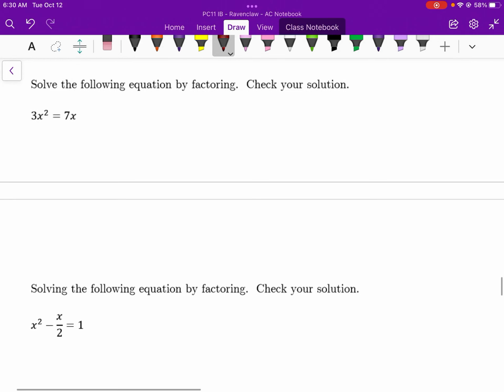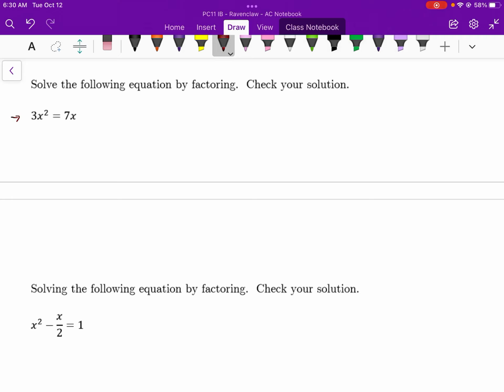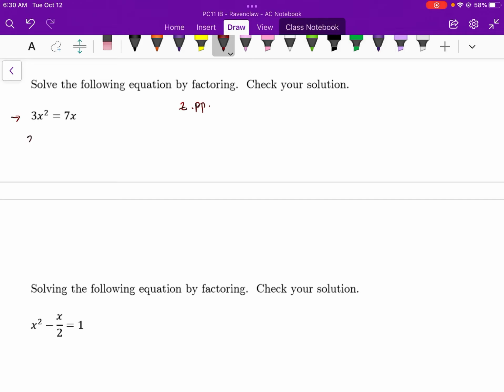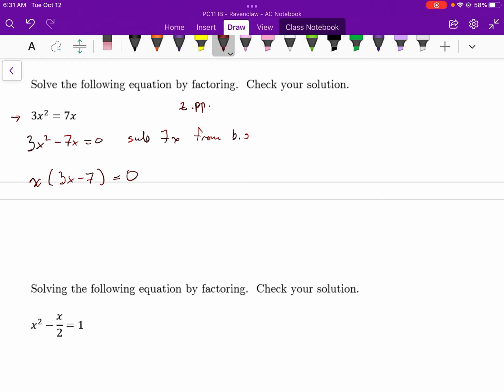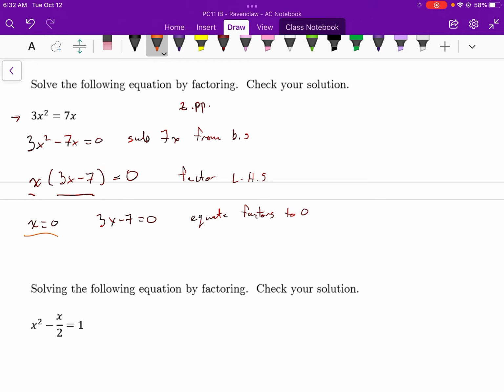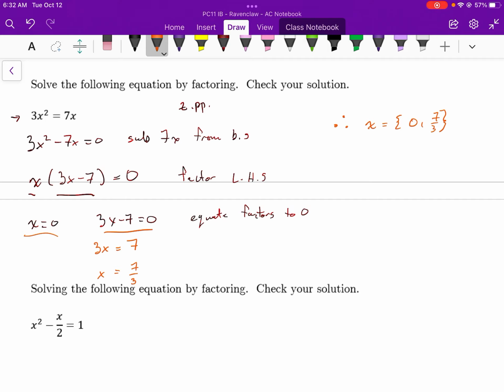PC11 1.6b Solving Quadratic Equations by Factoring